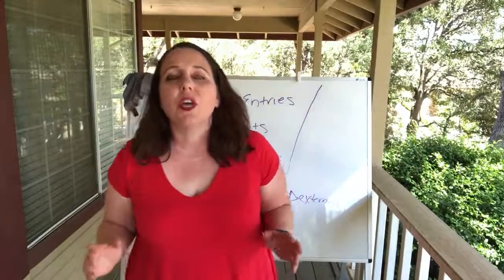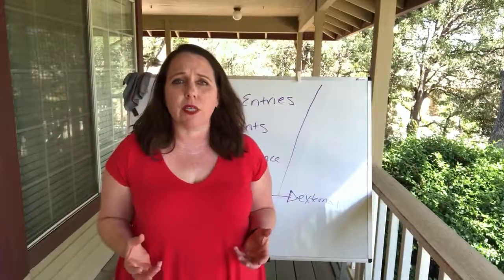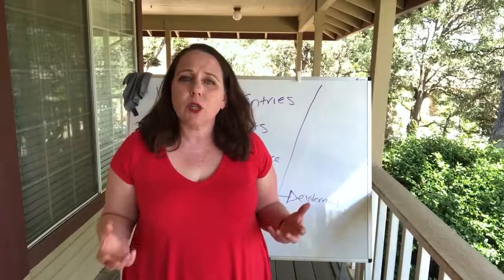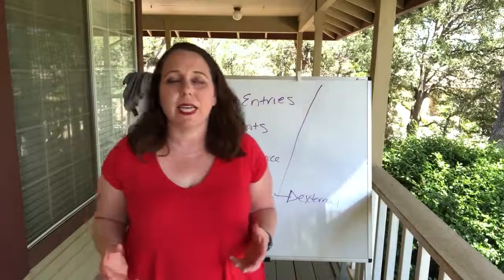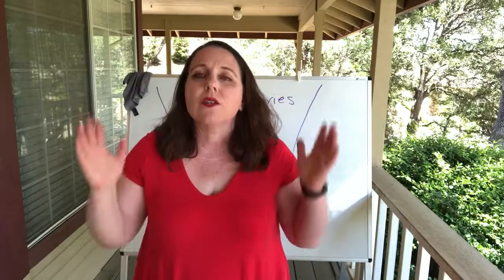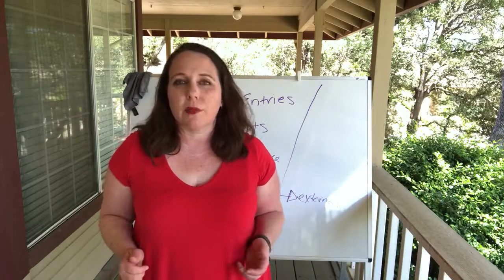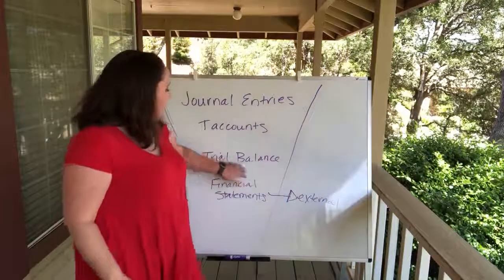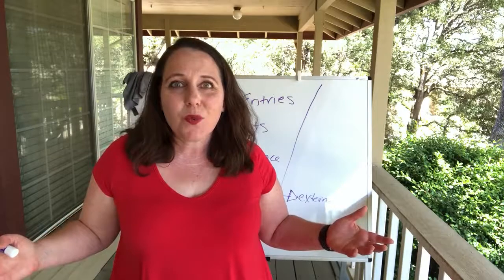Je to fs introduction